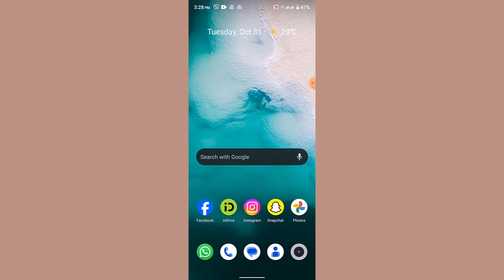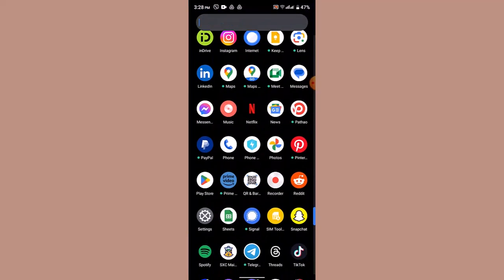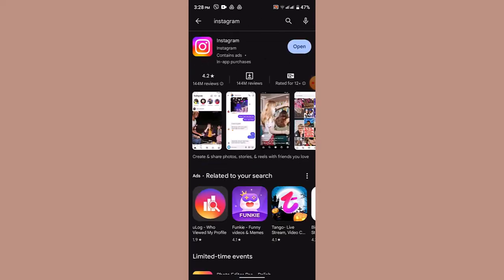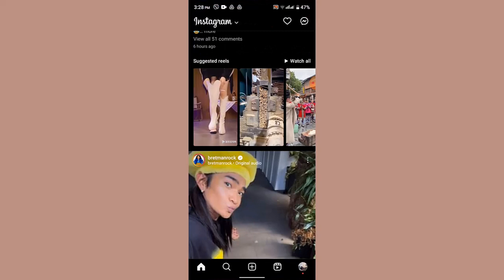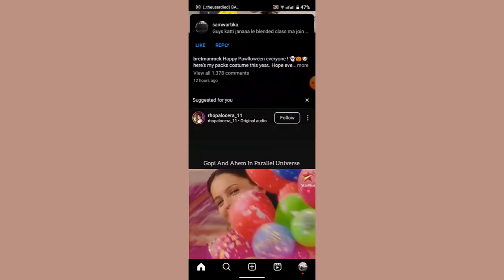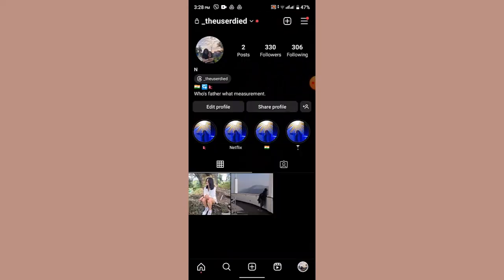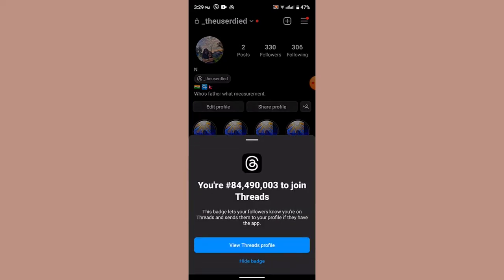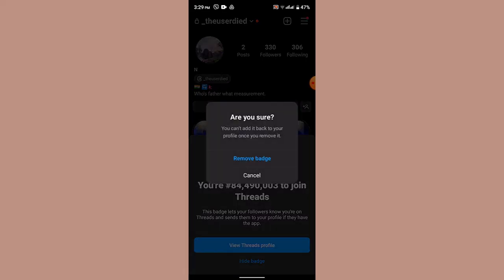How to Remove Threads Badge on Instagram Profile - Hide Threads Icon !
This video guides you in an easy step-by-step process to remove threads badges on instagram.

Chapters / Timestamps
0:00 Intro
0:13 Update
0:30 Remove threads badges on instagram
1:22 Outro